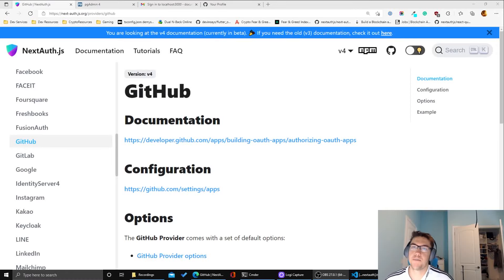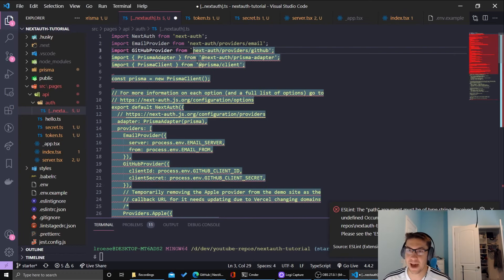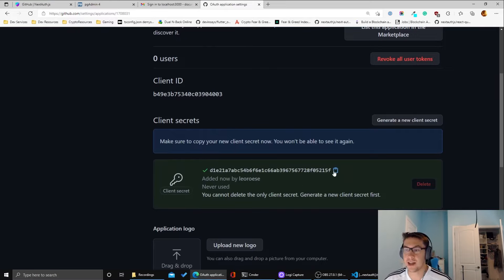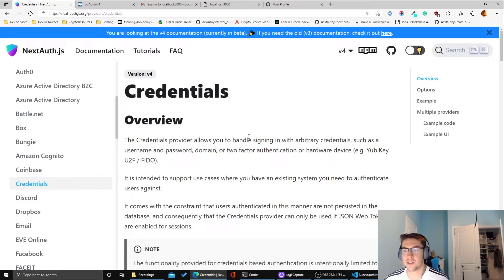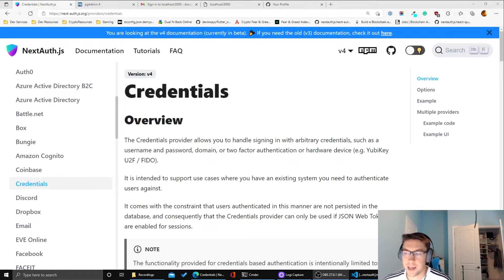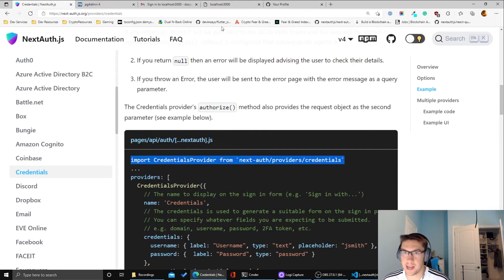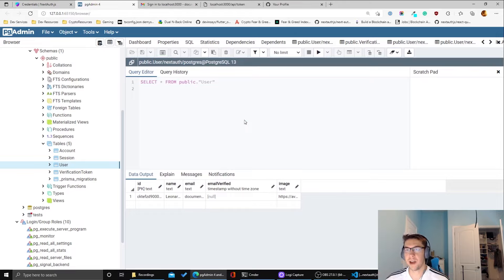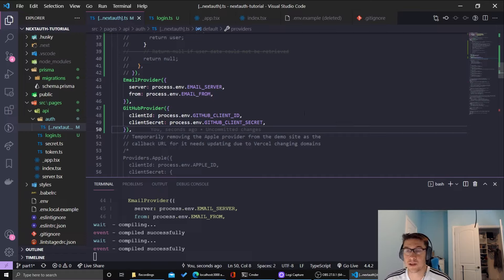NextAuth Tutorial | Part 2 - Social and Credentials Providers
We will be looking at how to setup authentication in your next.js application using the open-source library known as NextAuth.js

This library is a pleasure to use and really makes setting up authentication in your next.js application a breeze.

In this video we are going to look at how to setup a social login connection using Github as well as the old school username and password setup.

Timestamps:
0:00 Intro
0:45 github provider
4:40 credentials provider